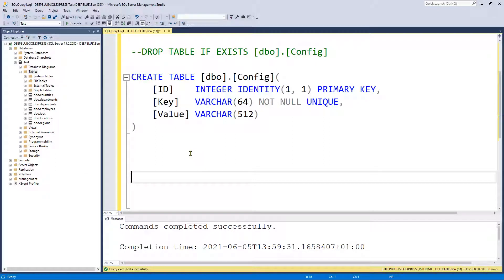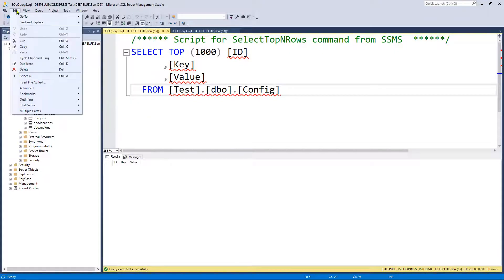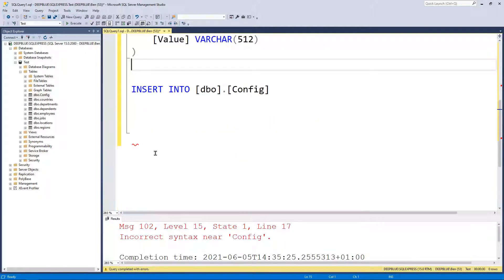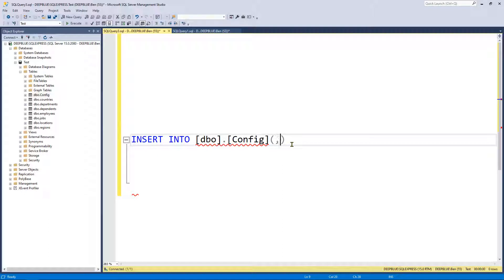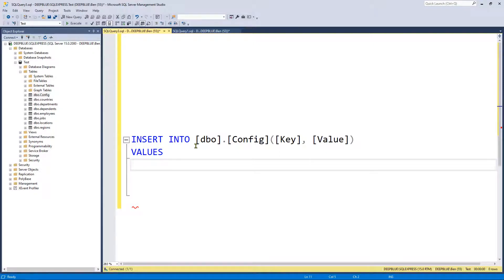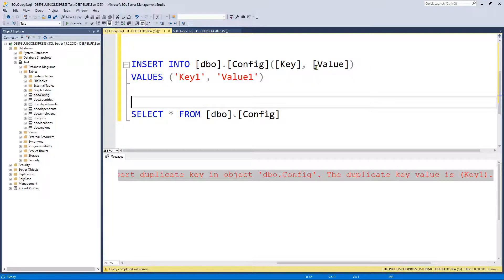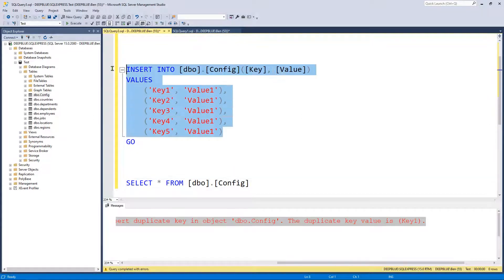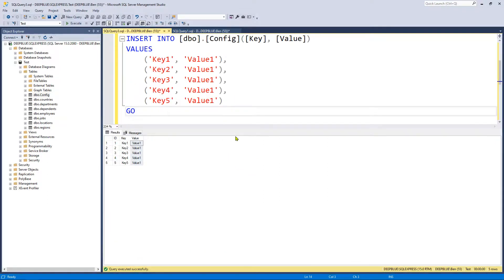SQL Server: How to Insert Data into a Table Using SQL Script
In this video we take a look at how to insert data into a table in SQL Server using SQL script within SQL Server Management Studio.

Links:-

Script:-

INSERT INTO [dbo].[Config]([Key], [Value])
VALUES
    ('Key1', 'Value1'),
    ('Key2', 'Value2'),
    ('Key3', 'Value3')
GO